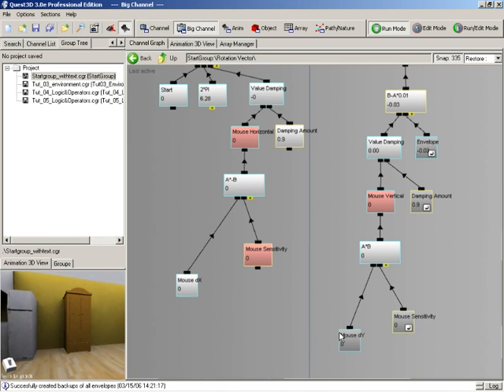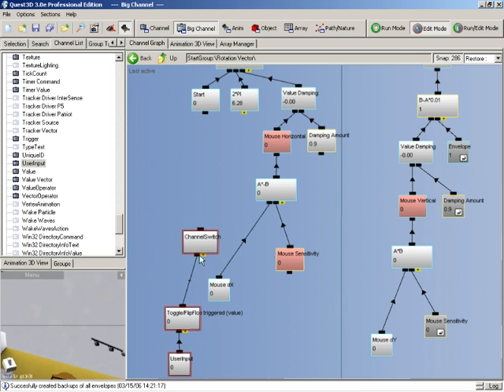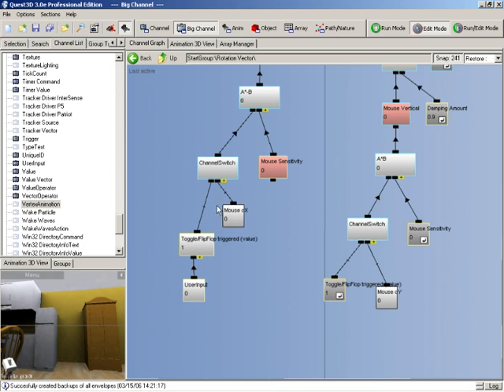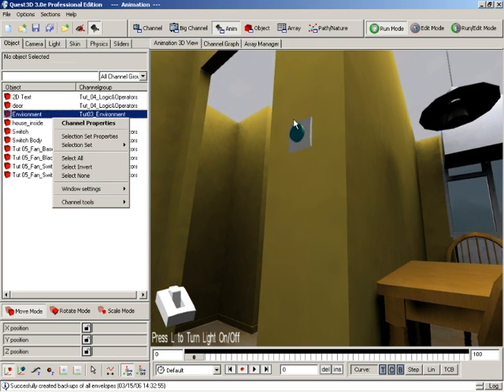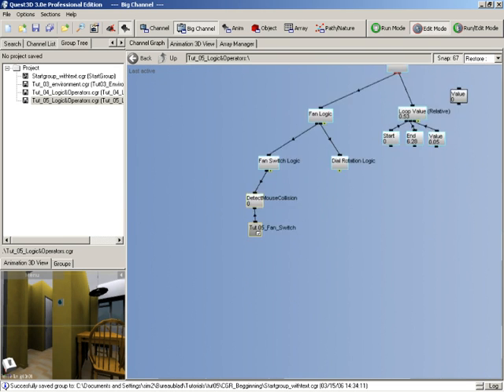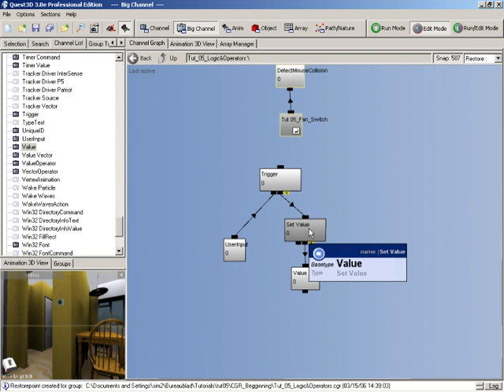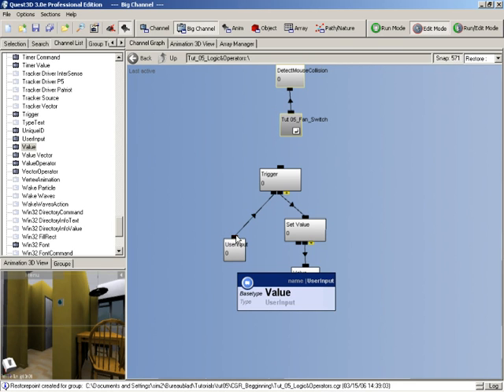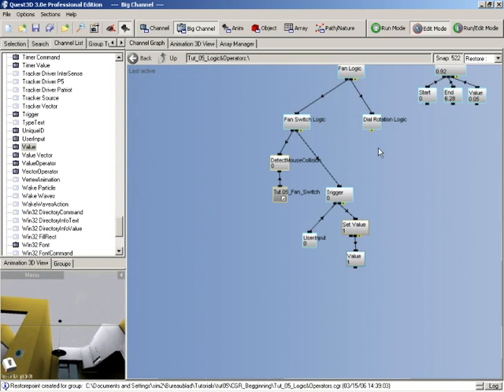Quest3D Tutorial 5B (Logic and user interaction (2))